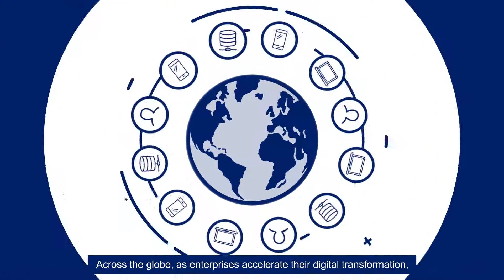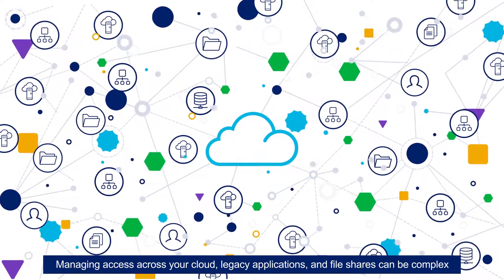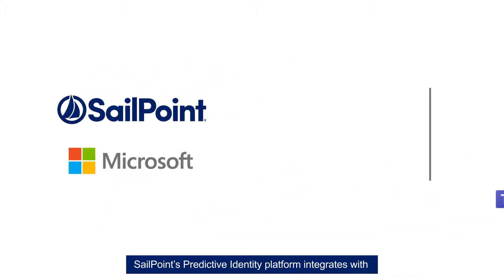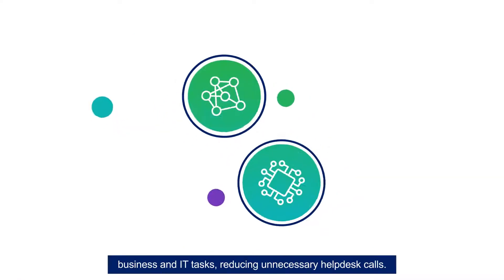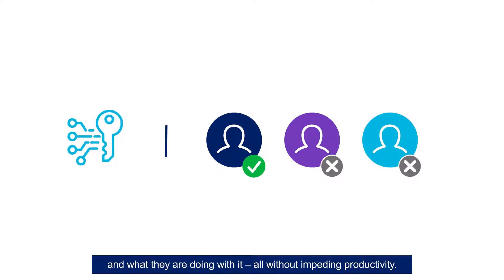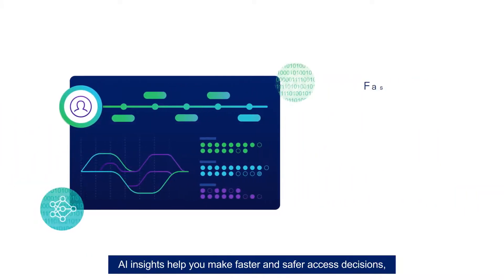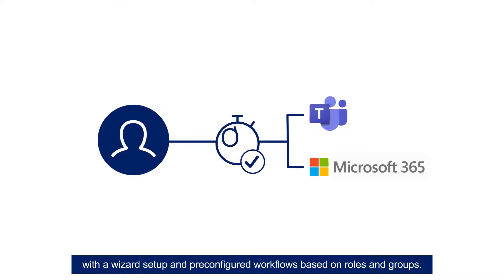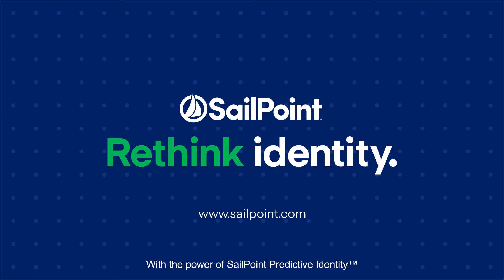Delivering AI-Driven Identity Governance for Microsoft Platforms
SailPoint, the leader in Identity Management has teamed up with Microsoft, the leader in enterprise software, to provide intelligent, AI-driven identity governance for Microsoft solutions across cloud platforms.